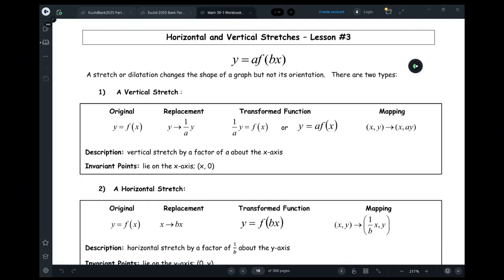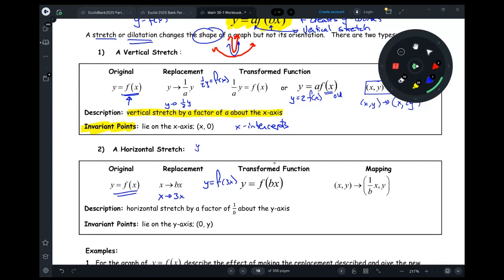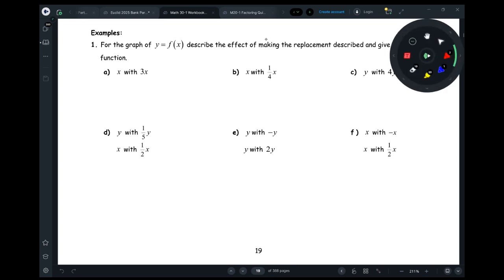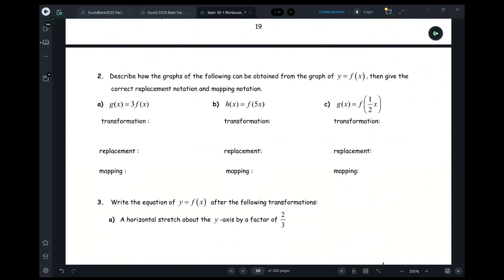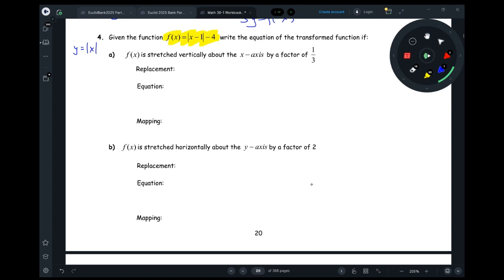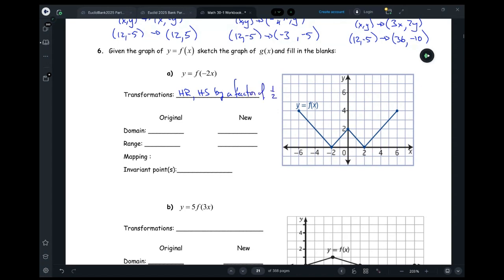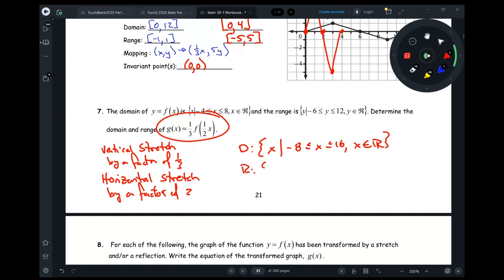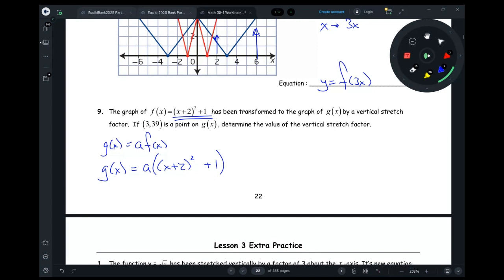Transformations Lesson 3 Stretches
This video is an introduction to stretches.